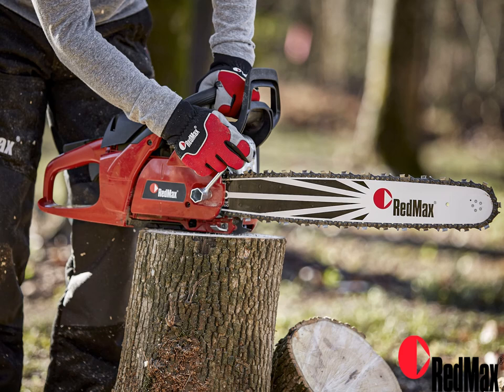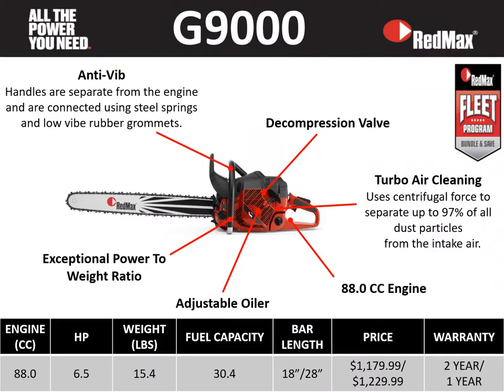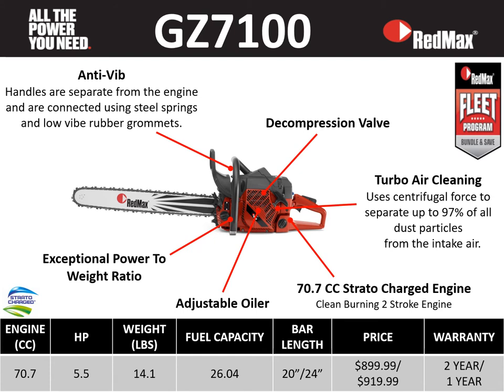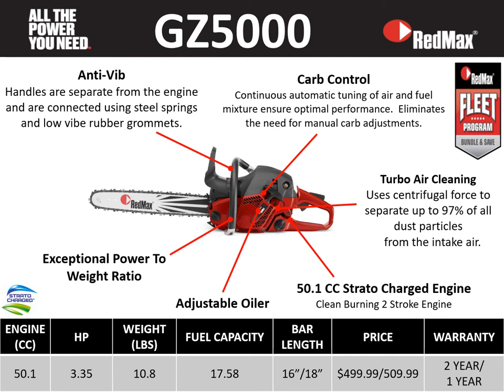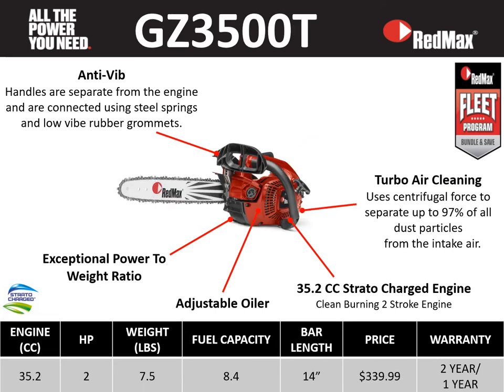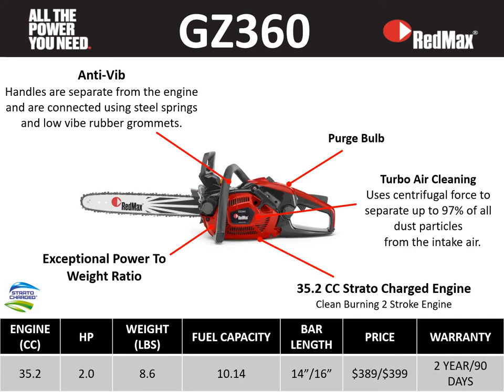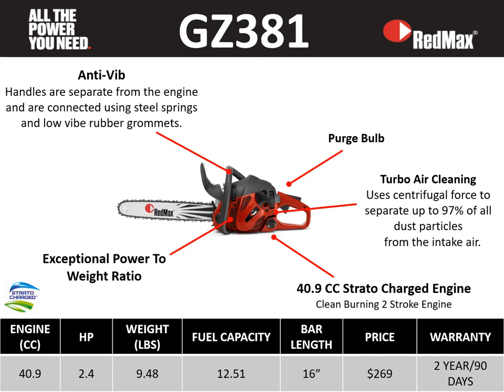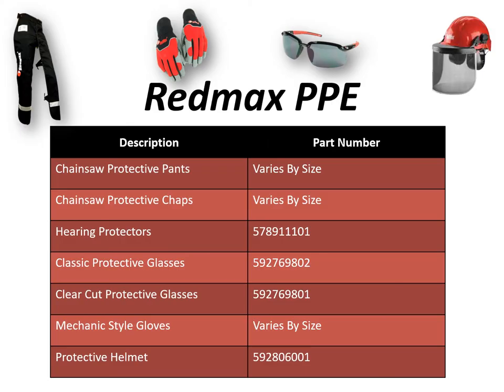RedMax Chainsaw Line Up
In this video we take a look at the key features, specifications and advantages of the RedMax Chainsaw Line Up.